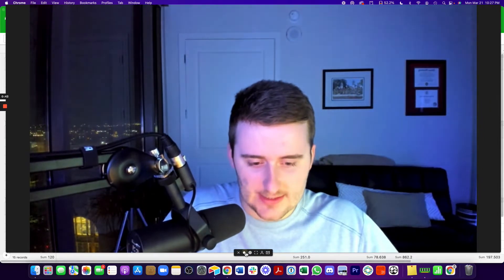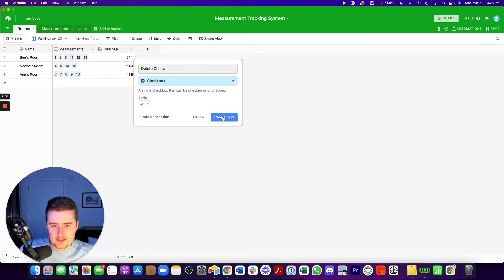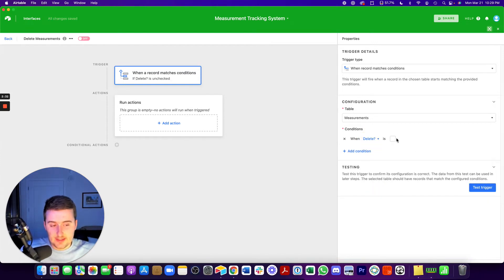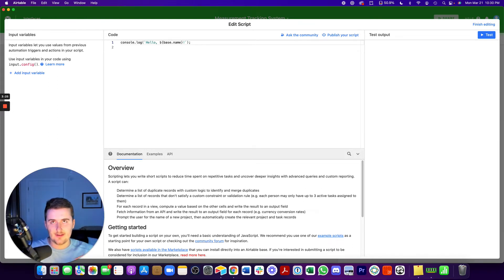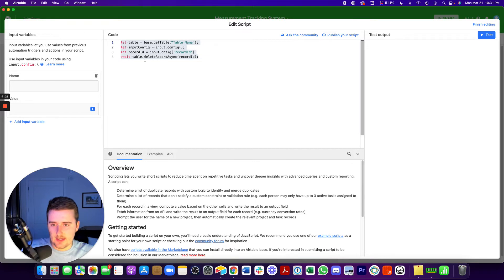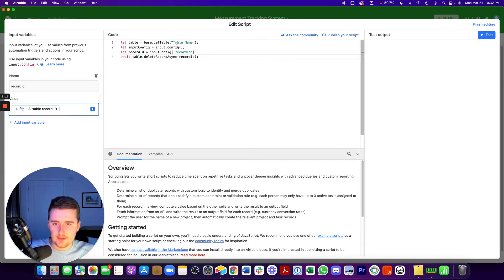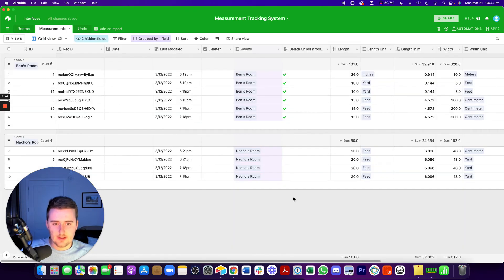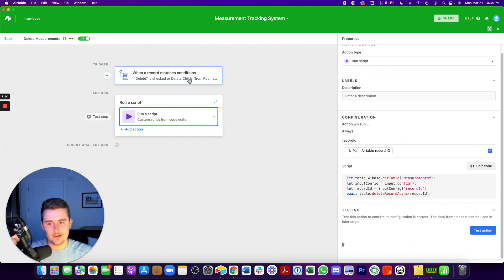Delete Records In Airtable Automation Without Zapier or Make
Want to delete a record in Airtable or delete records in Airtable without getting Zapier or Integromat involved? In this video I show you a super simple Airtable Automation hack from Kuovonne to delete records in Airtable. Deleting records in Airtable is one of the features I am surprised they have not added in automations thus far. This simple 4 line script below (provided by Kuovonne on the community forums) is the best way that I use to easily delete records in Airtable without using Zapier or Make (formerly Integromat).

let table = base.getTable("Table Name");
let inputConfig = input.config();
let recordId = inputConfig['recordId']
await table.deleteRecordAsync(recordId);